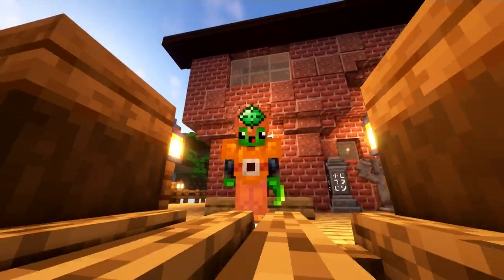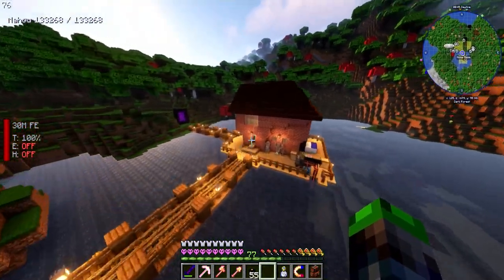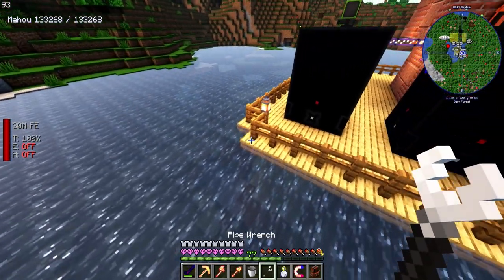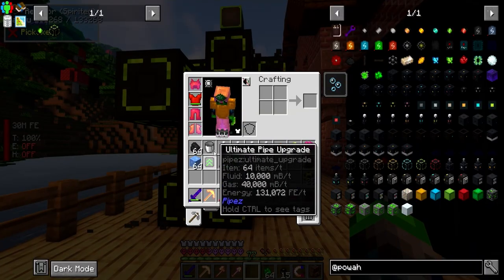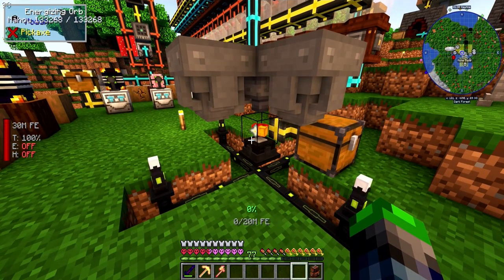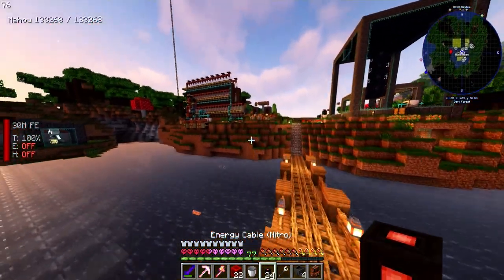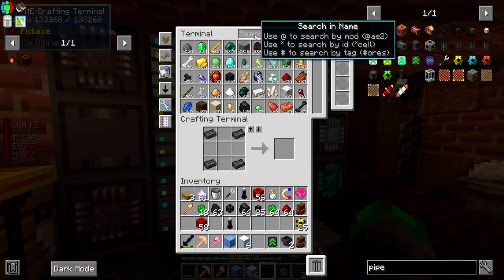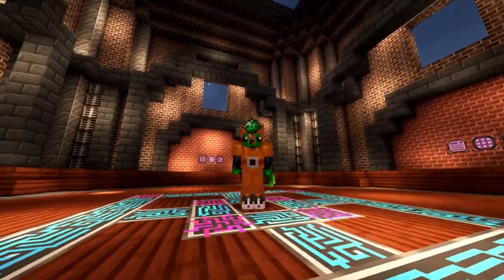EXTREME POWAH! All the mods 8 Hardcore! [EP 17]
Hey guys, today we are getting some powah upgrades!! All of them!

I fixed the Sound issue! LOL! Sorry!

Links!